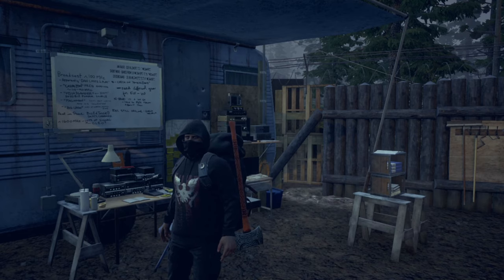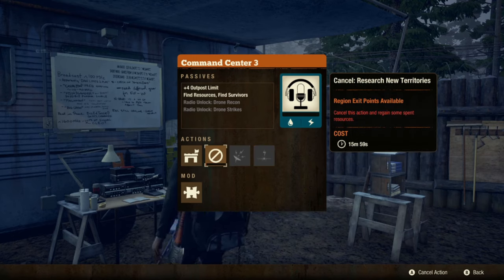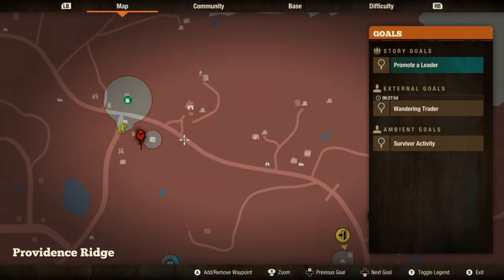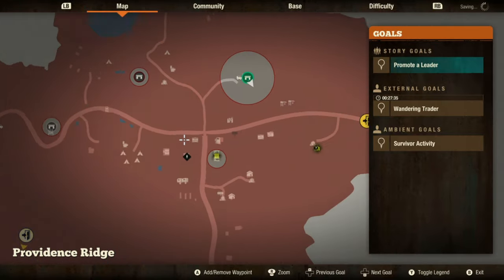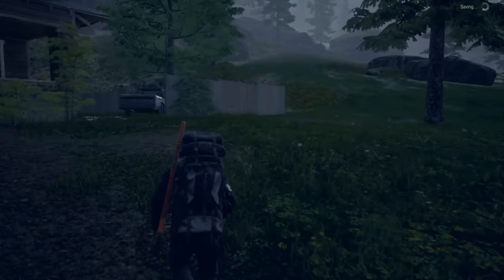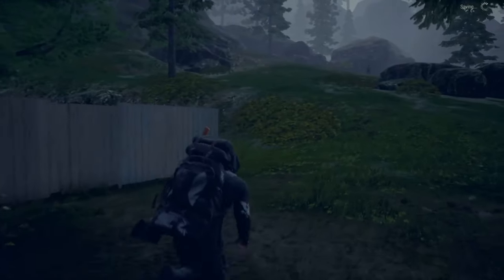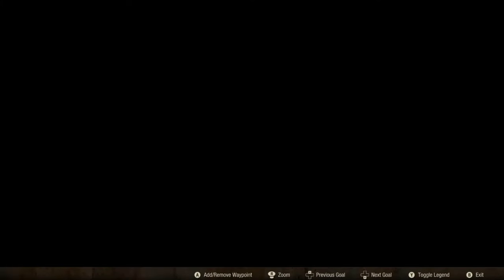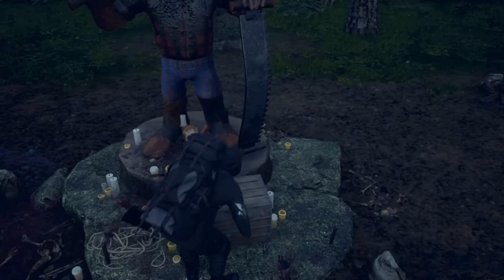State of Decay 2 - How to Farm The Best Heavy Weapon - Enigmatic Axe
Hey guys, following from my Top 5: Heavy Weapons I thought it would be a great idea to create a video showing the location of the best heavy weapon in State of Decay 2.

Even better this video will include how to farm this weapon, in case you want more than one : )